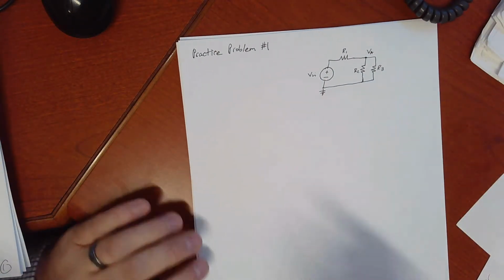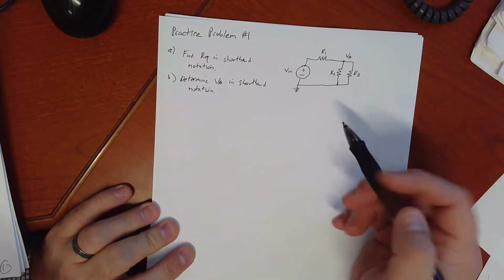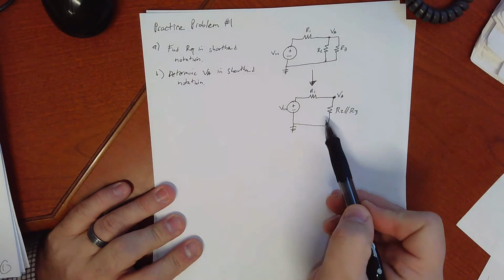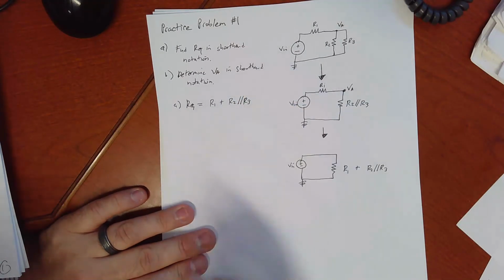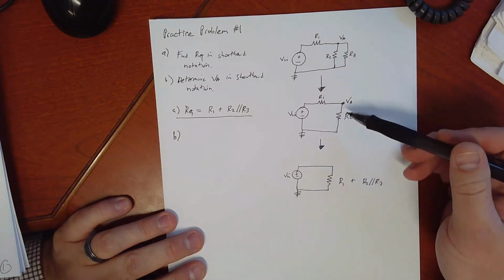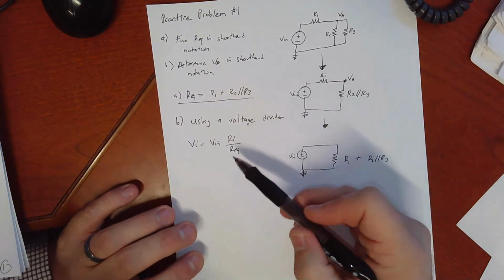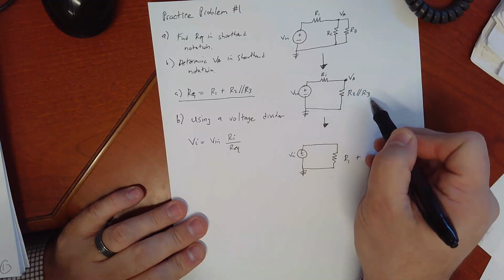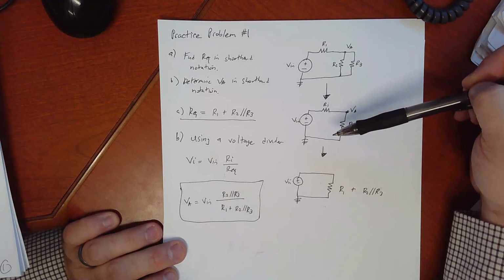UTEP EE1305 - Week 10 -Practice Problem 1 (of 8)